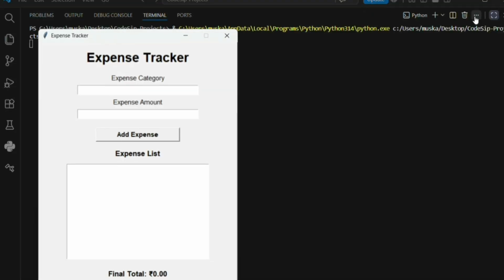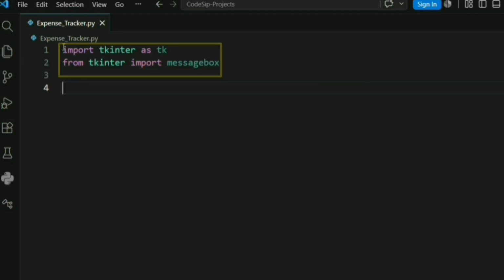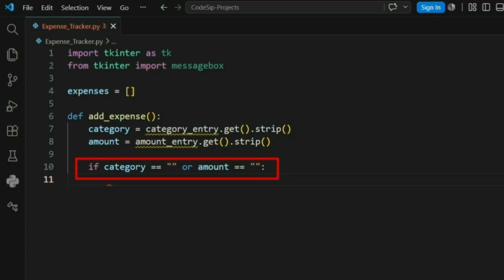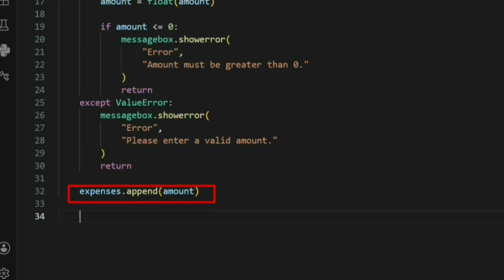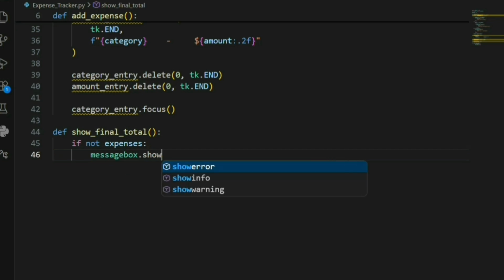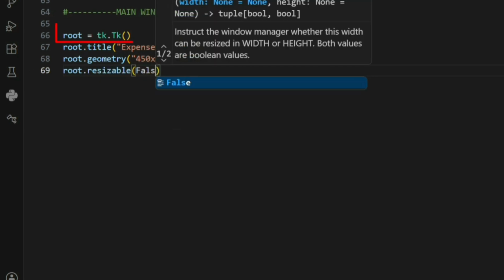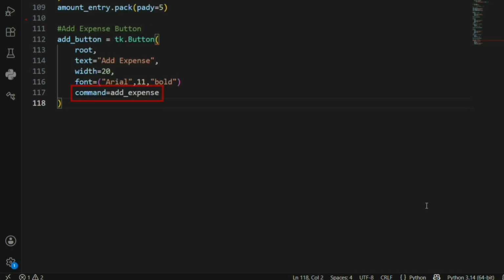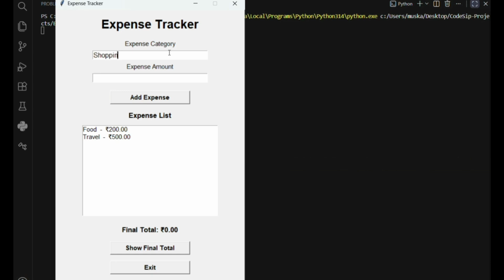Build an Expense Tracker App in Python | Tkinter GUI Project for Beginners | Complete Tutorial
In this video, we build a complete Expense Tracker App using Python and Tkinter.

You'll learn how to:
✔ Create a GUI using Tkinter
✔ Take user input with Entry widgets
✔ Validate data properly
✔ Handle errors using try-except
✔ Store expense data in Python lists
✔ Display expenses in a Listbox
✔ Calculate the final total expense
✔ Create buttons and connect functions
✔ Build a real-world beginner-friendly Python project

This project is perfect for:
• Python Beginners
• Students
• Coding Enthusiasts
• GUI Project Practice
• Resume & Portfolio Building

What feature should we add next?
• Delete Expense
• Edit Expense
• Save Data in File
• Expense Categories
• Monthly Reports
• Charts & Graphs